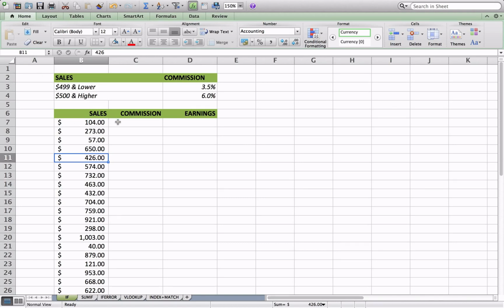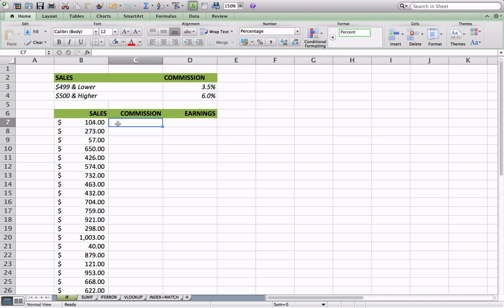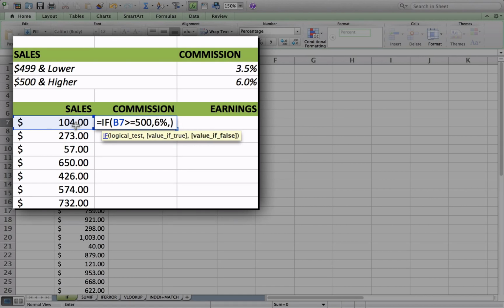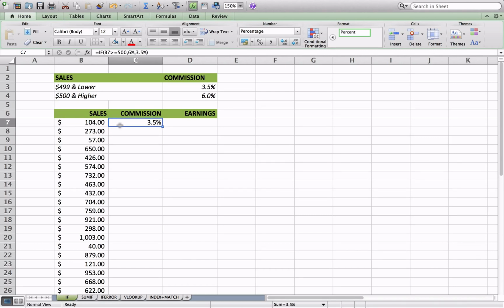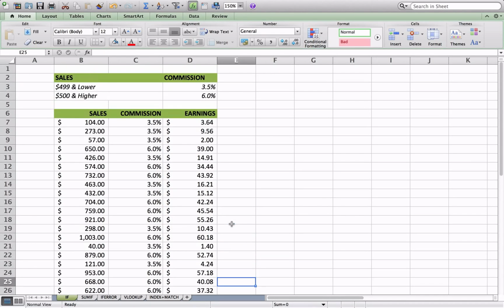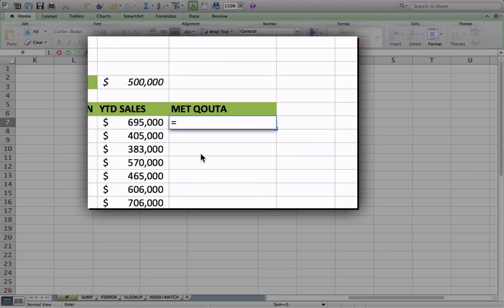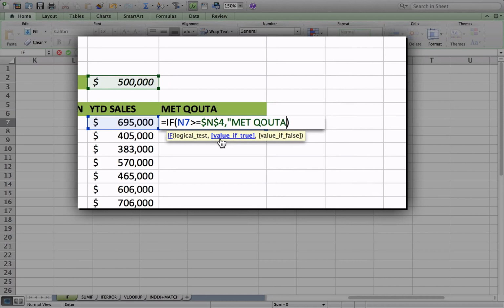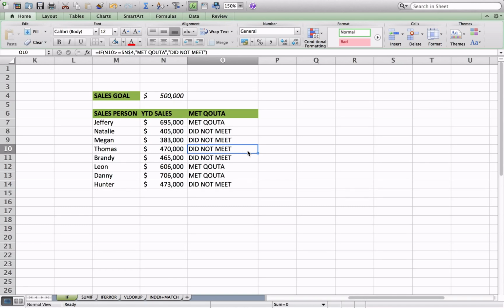Excel Tips: Using the IF Formula Function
A basic walkthrough of the IF Formula Function and a couple of uses for the formula.

0:14 What is the "IF" Function?

1:05 Calculating Commission Rates With Excel

3:35 Determining If Employees Met Sales Quotas